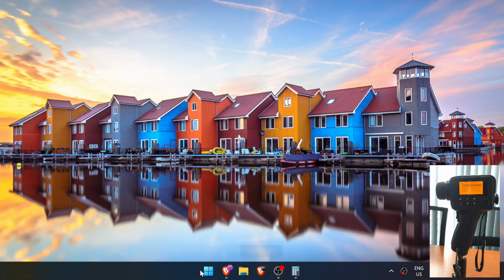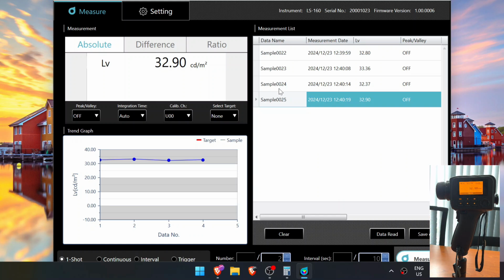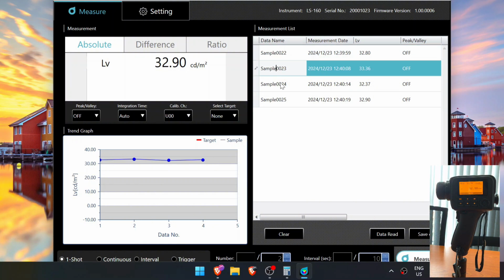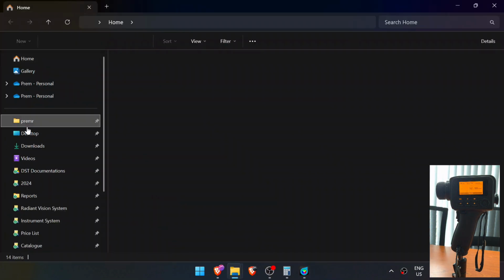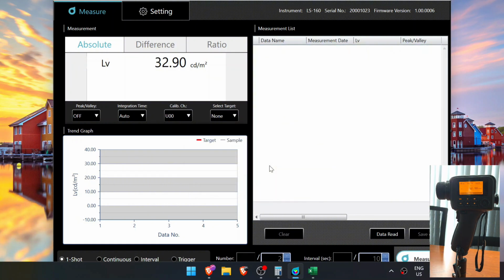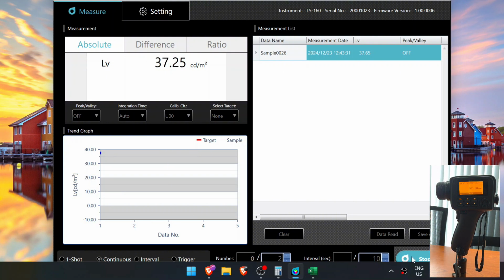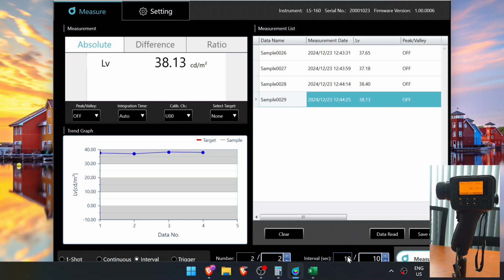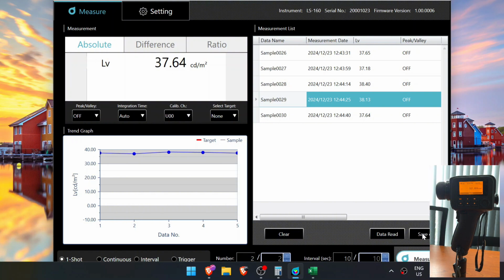Konica Minolta Luminance Meter - Transfer Data to PC